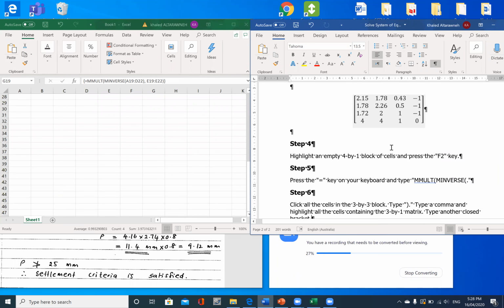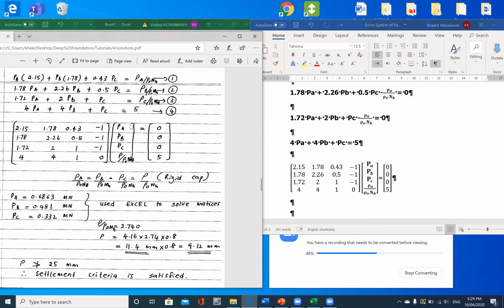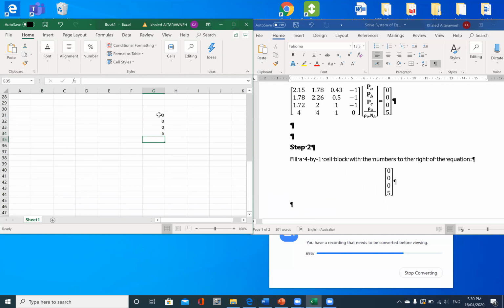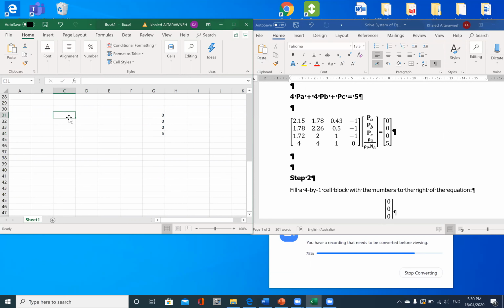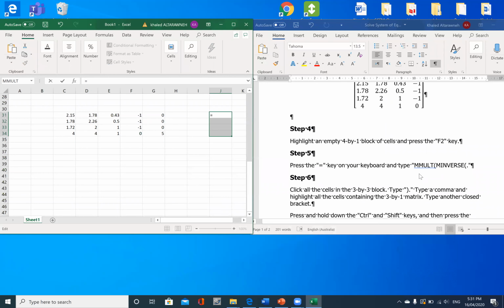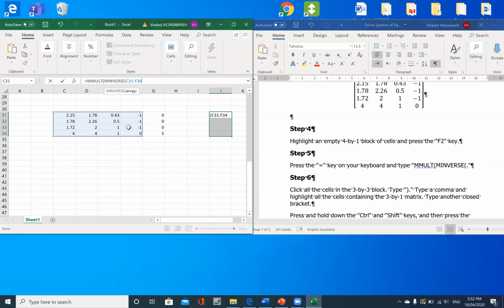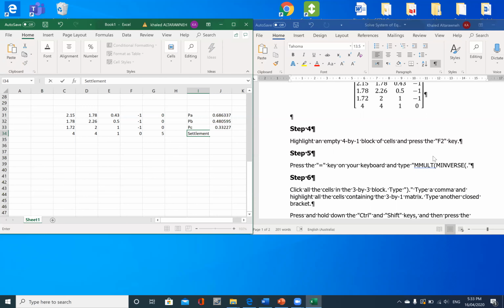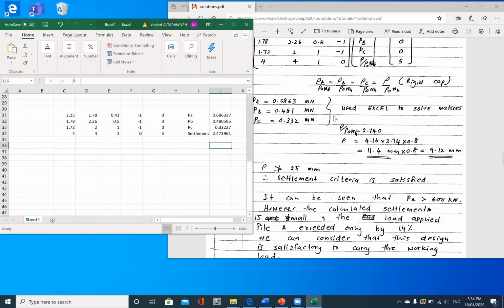Deep Foundation -Solve system of equations using Excel